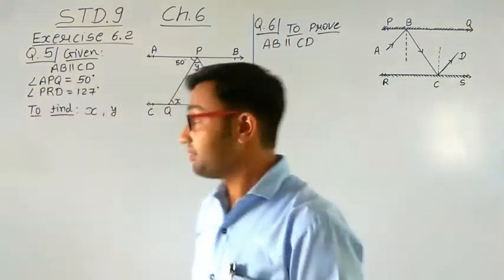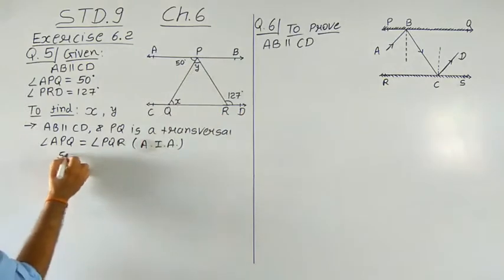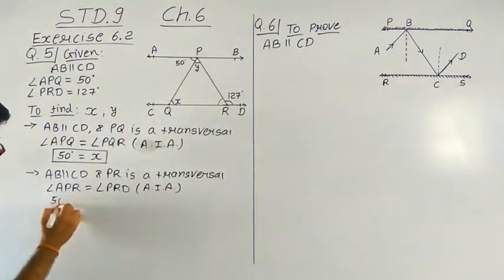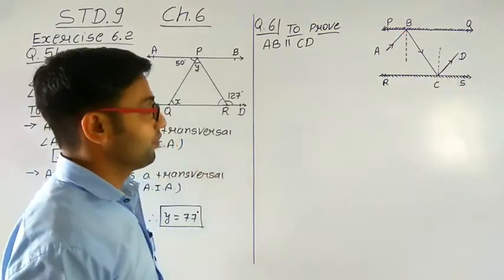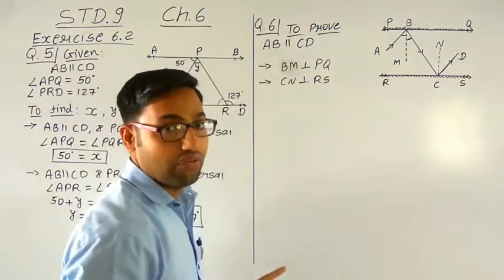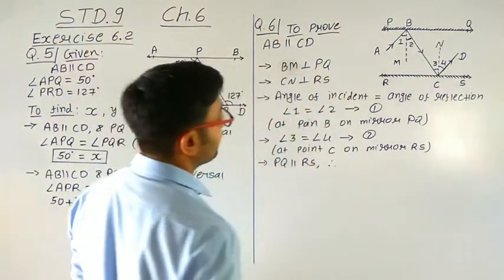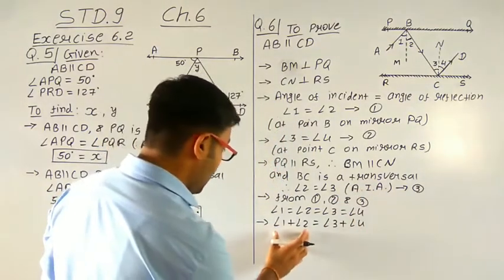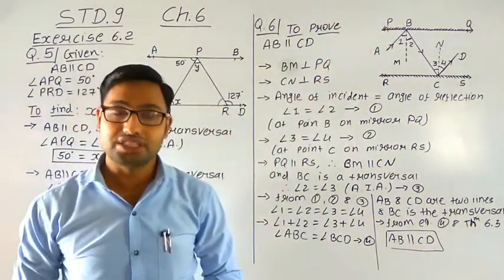Std.9 | Ch.6 | Exercise 6.2 Q.no. : 5, 6